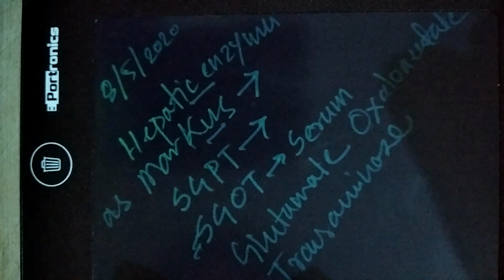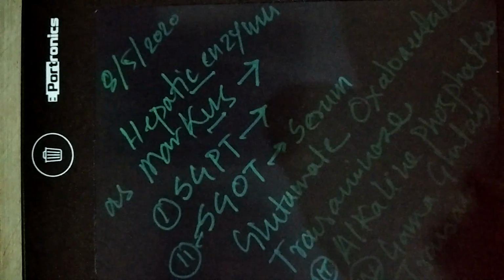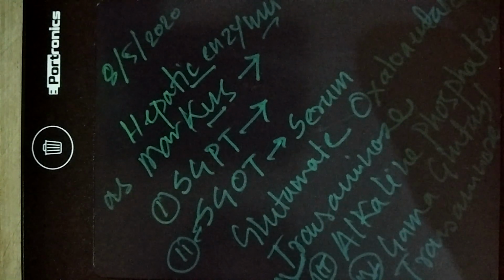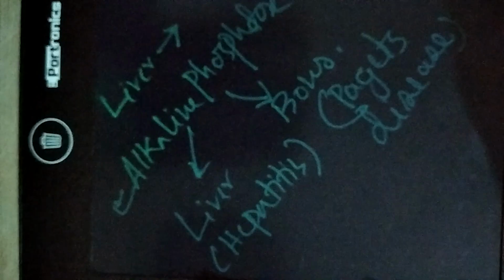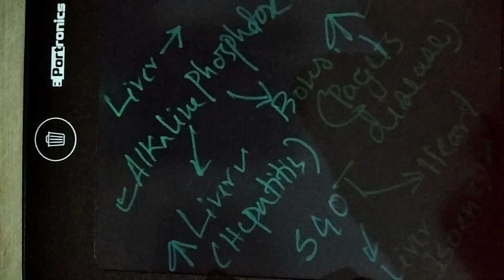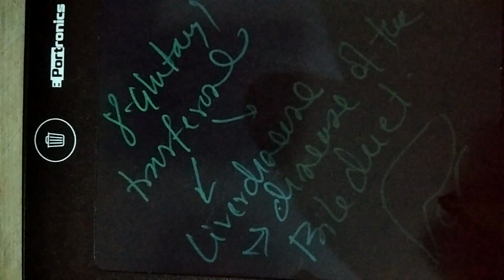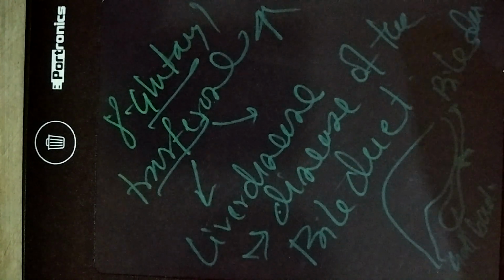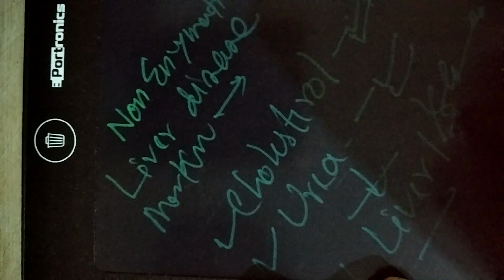Markers of Hepatic Health